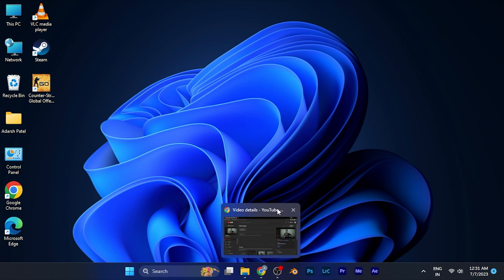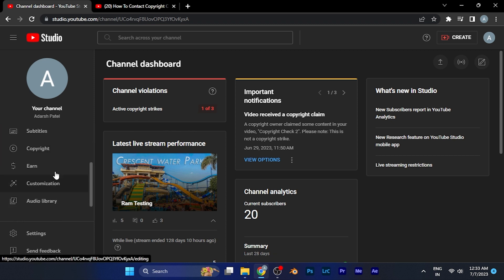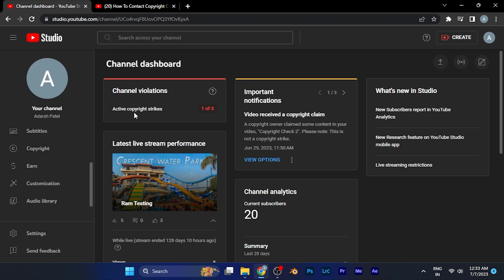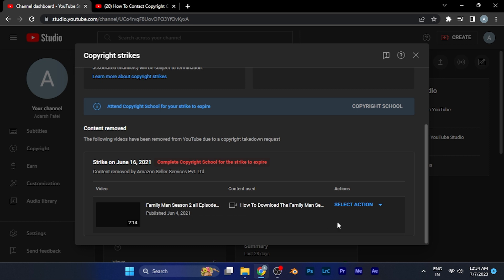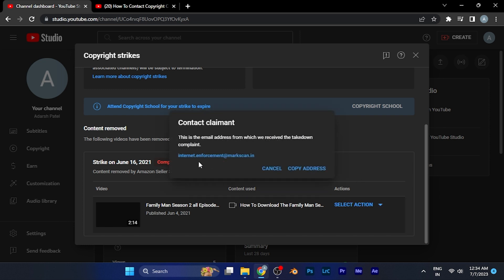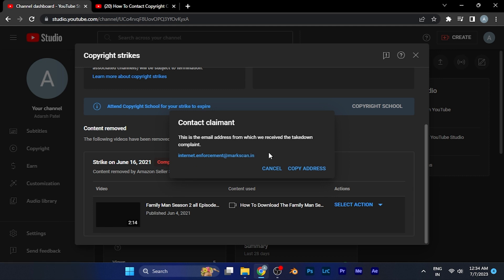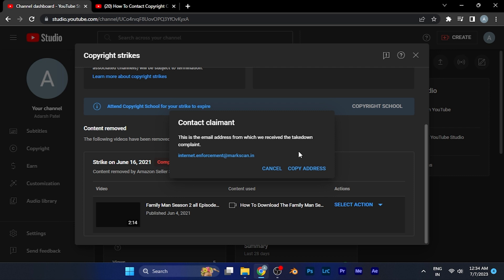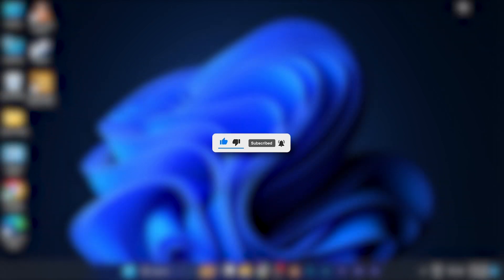How to Contact Copyright Claimant on YouTube [EASY]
Received a copyright claim on your YouTube video and want to resolve the issue directly with the claimant? In this tutorial, we'll guide you through the steps to contact the copyright claimant on YouTube, allowing you to communicate and potentially resolve the claim in a professional and efficient manner.

Join us as we explore the process of contacting the copyright claimant on YouTube and understanding your options for resolving the copyright claim.

We'll guide you through the steps to compose a clear and respectful message to initiate a conversation with the claimant.

Learn how to provide the necessary information and evidence to support your case, including any fair use or other legal justifications. We'll discuss the importance of maintaining open and constructive communication throughout the process to find a resolution that benefits both parties involved.

Please note that resolving copyright claims can vary depending on the specific circumstances and the claimant's response. It's essential to be patient and follow YouTube's guidelines and policies throughout the resolution process.

Watch the full tutorial to learn how to contact the copyright claimant on YouTube and work towards a fair resolution for your copyright claim.